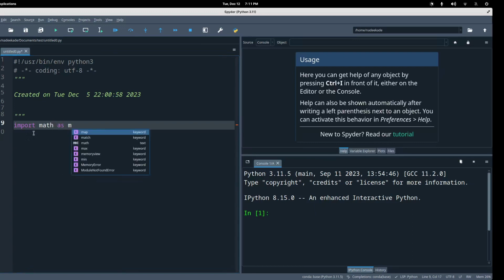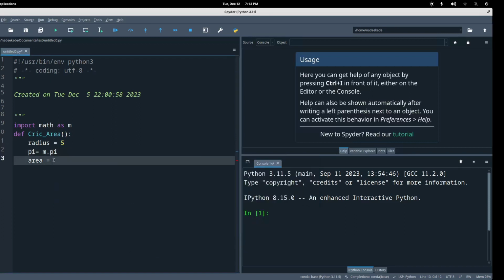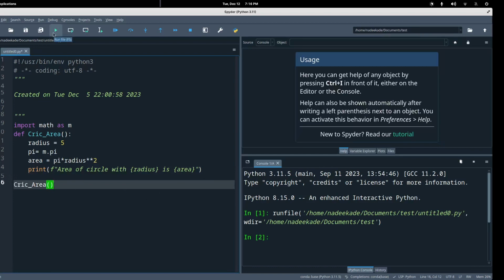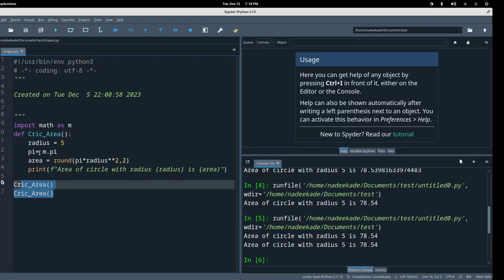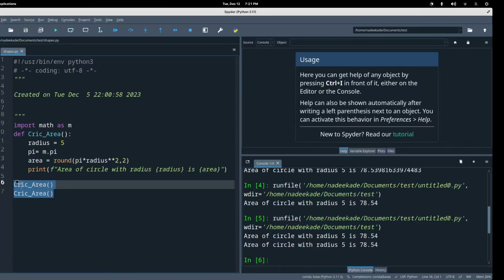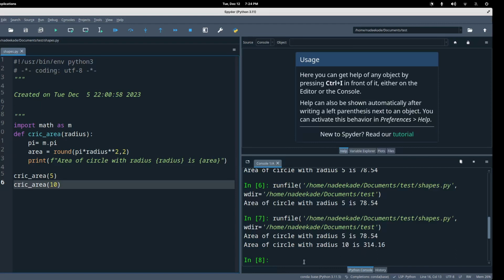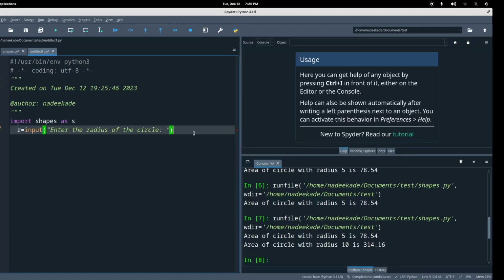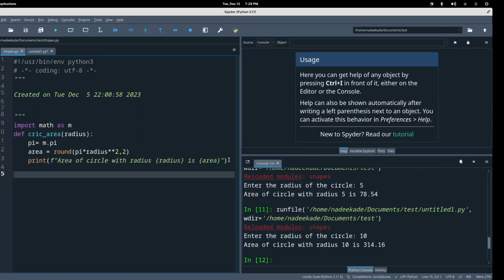functions with parameters